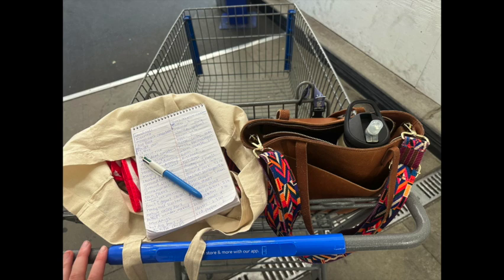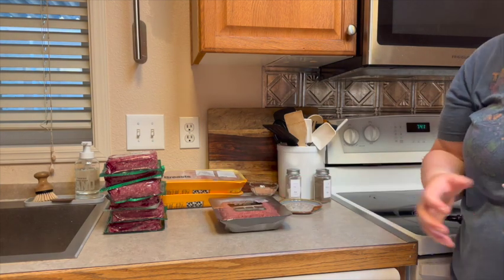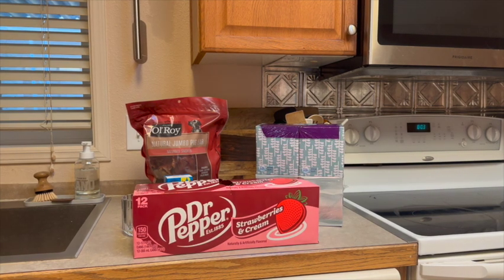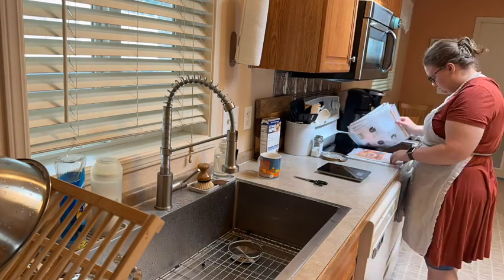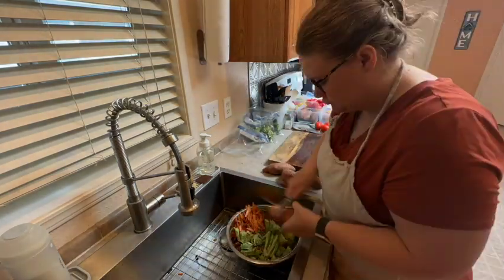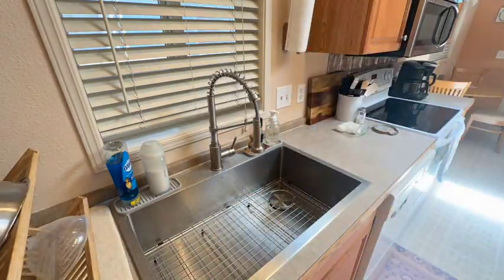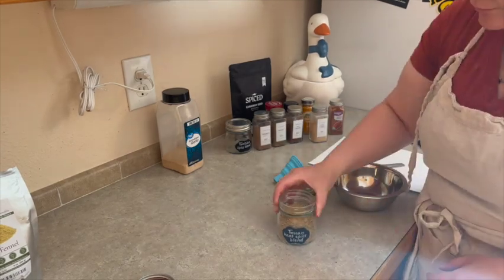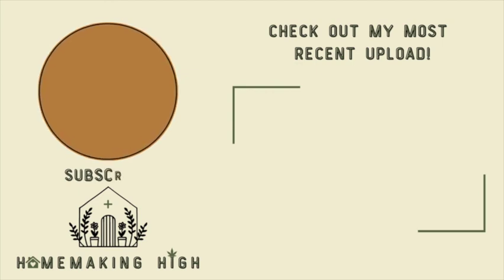HUGE kitchen restock and food prep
Join me as I get the biggest grocery haul of the year and prep a ton of food!

I share about cooking, books, organization, life and much more! I post weekly videos on Tuesdays! 

Amazon food storage containers